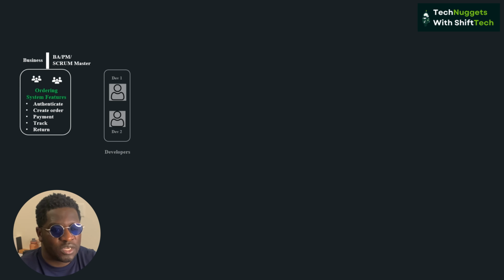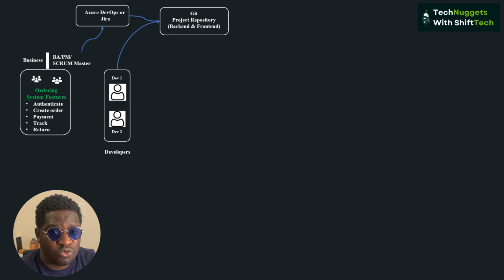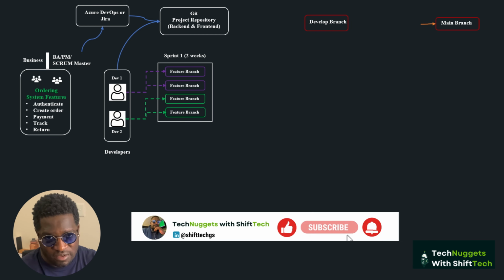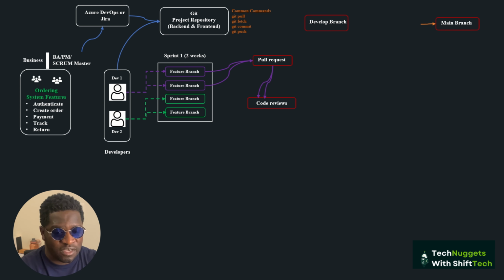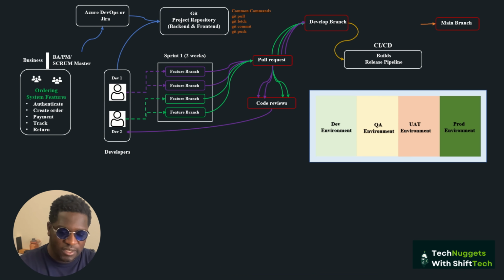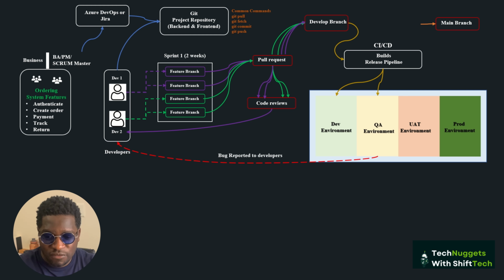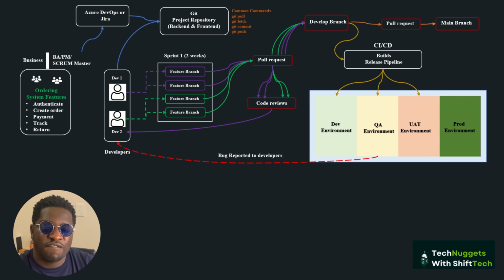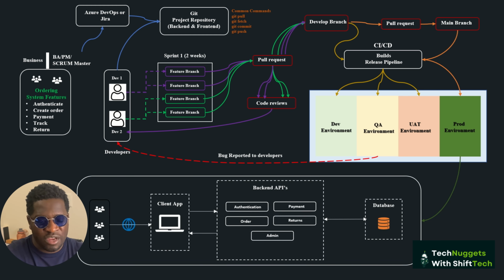Software Development on a MASSIVE Scale What You Need to Know!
Curious about what Software Development on a MASSIVE Scale looks like? In this video, we'll delve into the process of developing software on a larger scale and the key components involved. Get ready to explore the world of large scale software development!

Timestamps:
00:00  Intro
00:25  Project Management
02:40  Git Repositories
04:00  Sprints
04:41  Common Git Commands
05:34  Pull Requests
05:43  Code Reviews
06:53  CI/CD
07:35  Environments (Dev, QA, UAT/Staging, Prod)
10:45  Deploying to Prod
11:40  System Blueprint Overview
11:50  Conclusion